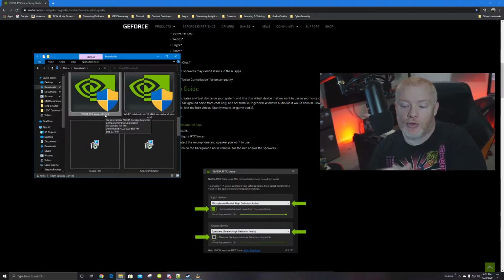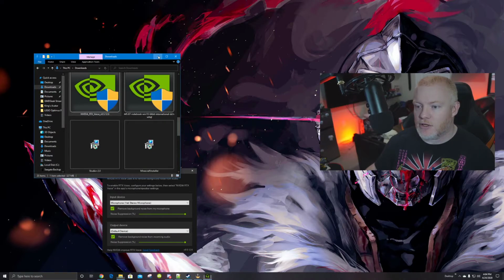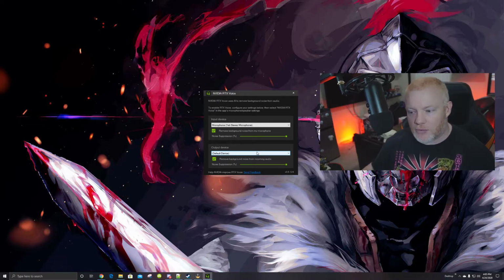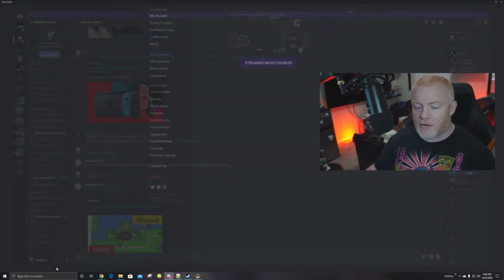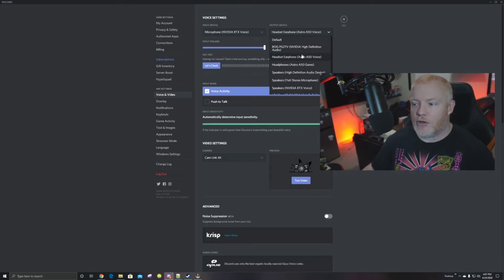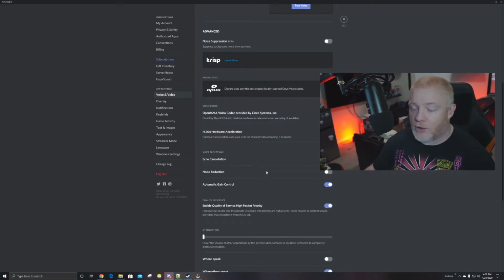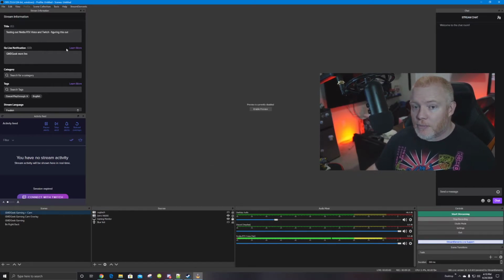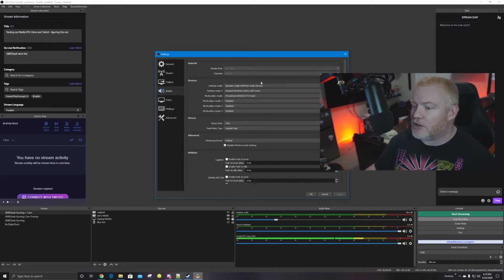NVIDIA RTX Voice, Discord, and OBS - StreamElements sounds AWESOME!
NVIDIA released a new product called RTX Voice and is it awesome.  Takes about 10 minutes to download, install and configure.  Does a great job of adding functionality to a limited options Discord as well as was quick & easy to configure in StreamElements and other applications.

Does require you to have either a NVIDIA GeForce RTX or Quadro RTX graphics card, update to Driver 410.18 or newer, and be on Windows 10.

As always, if you have any questions please let me know.

Long time gamer and avid CyberSecurity geek ... love the friends I've made through both gaming and my CyberSecurity career.  In my videos I hope to share some of those passions and lessons I learn along the way.

I am also looking forward to interacting with everyone.  I'll read the comments and do my best to grow from those comments.